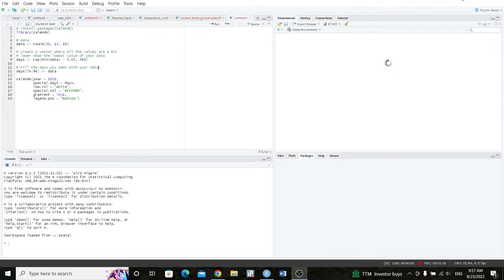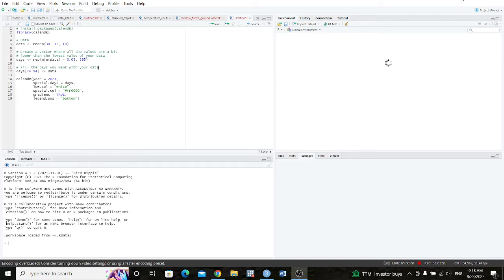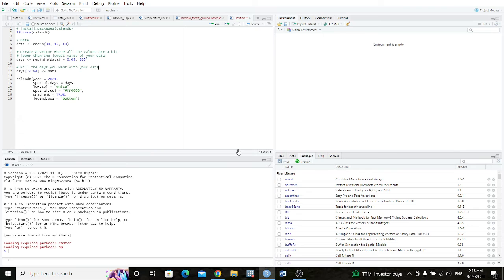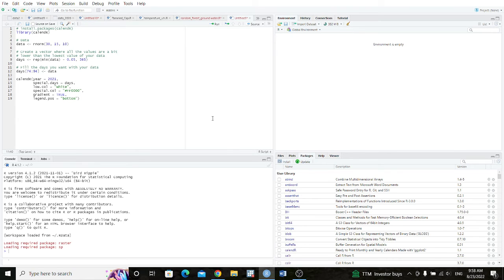Introduction to R for Geographers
This is just a basic intro to R programming language required for different geographical analysis